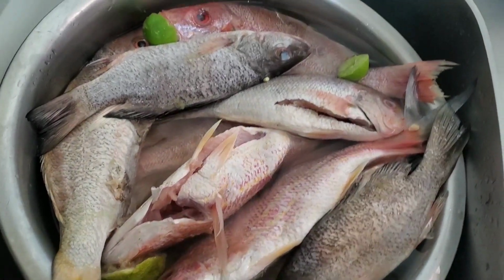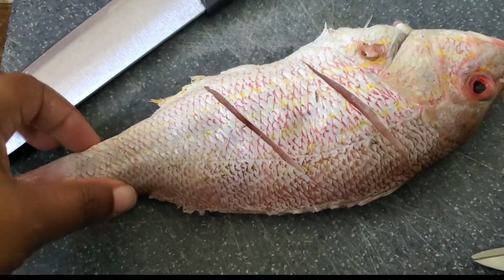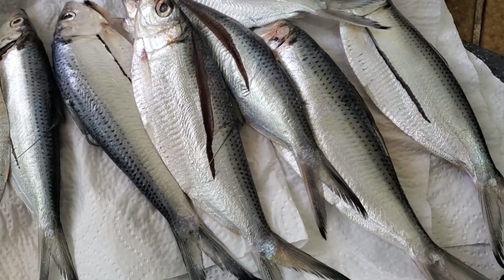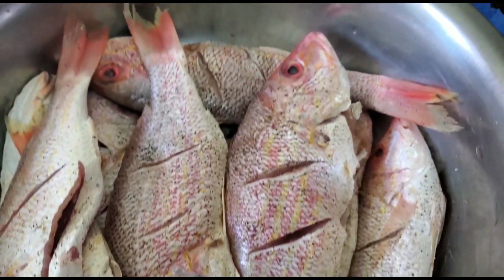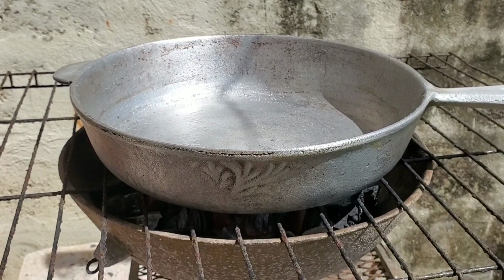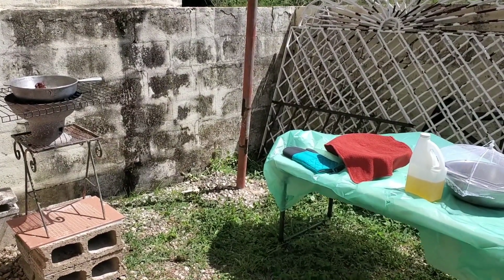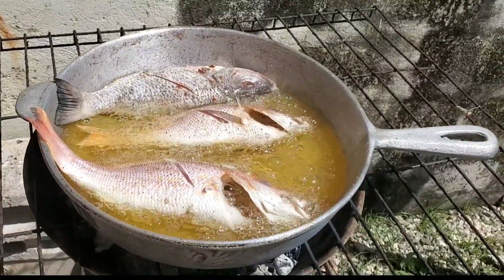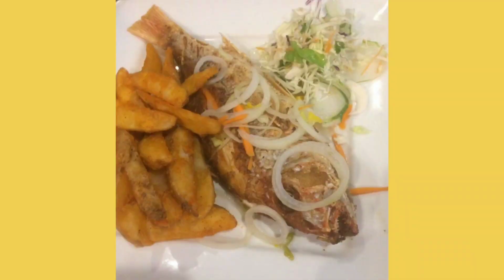Frying Fish on a Coal Stove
In this video I'll share a Jamaican tradition done all year round but is a must at Easter time - frying fish on a coal pot in your backyard. Watch and see if you may learn something new about preparing this delicacy 😋 Bon Appetit!

Logo @graphic_visionja
Outro: Adira Truthe